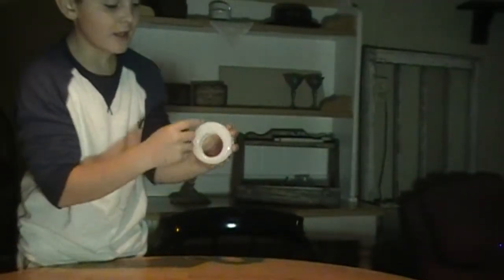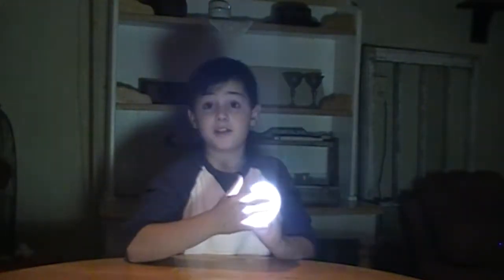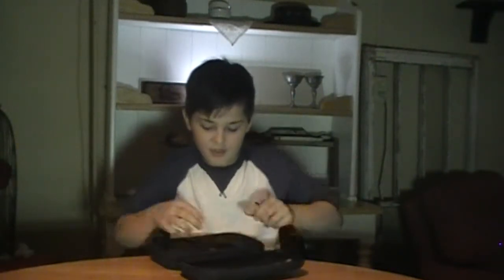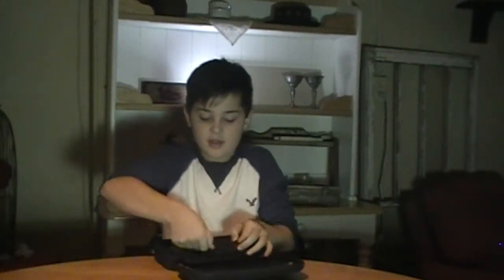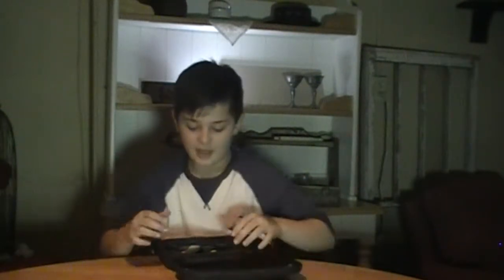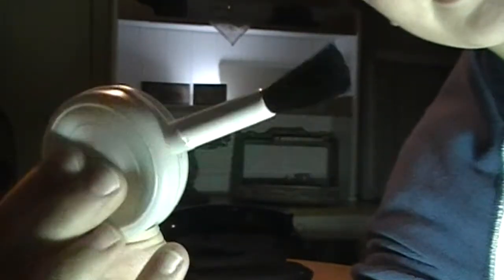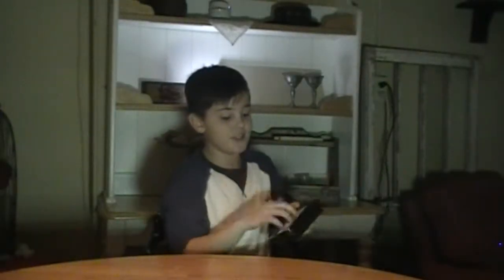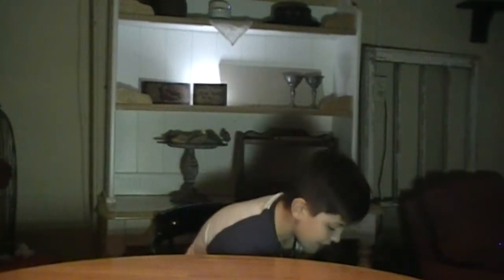whats in my camera bag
whats in my camera bag 2019.